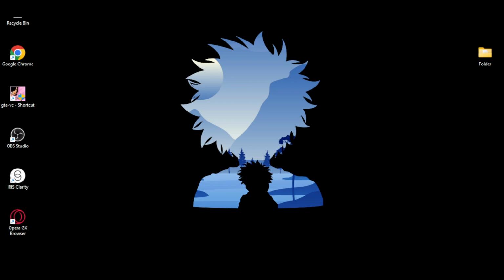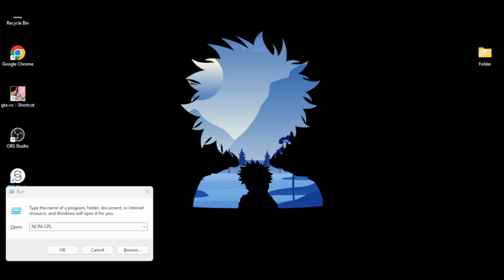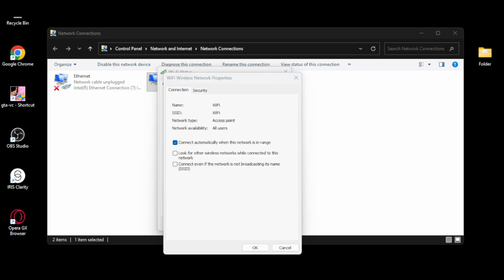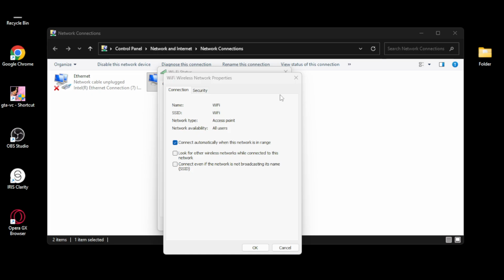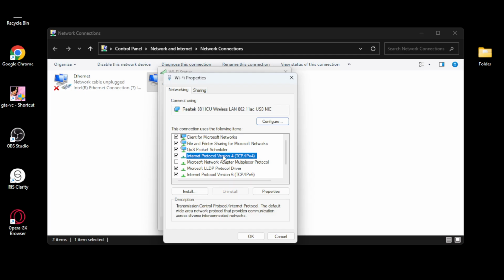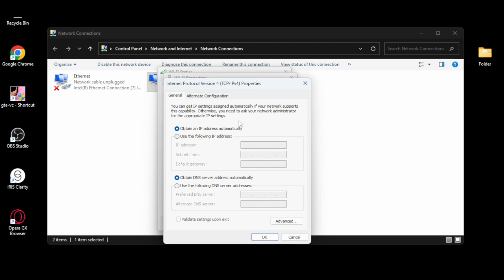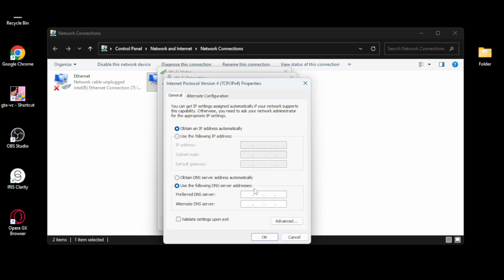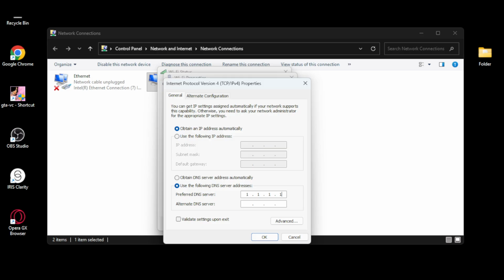How to Set up 1 1 1 1 DNS Server on Windows 10 and 11 (Step by Step)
In this professional tutorial, we will guide you through the straightforward process of setting up the 1 1 1 1 DNS server on your Windows 10 or 11 system. This unique DNS solution offers improved privacy and security for your internet browsing experience.

By watching this video, you will not only learn how to configure the 1 1 1 1 DNS server but also understand its benefits. Follow along as we break down the steps in a clear and concise manner. Watch till the end to optimize your internet settings today!